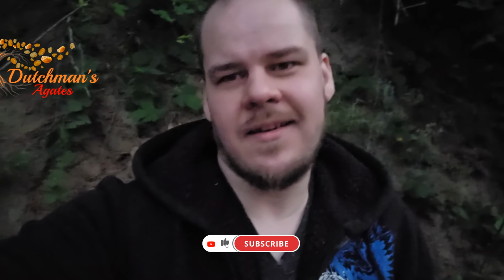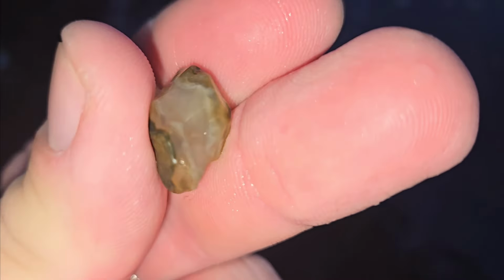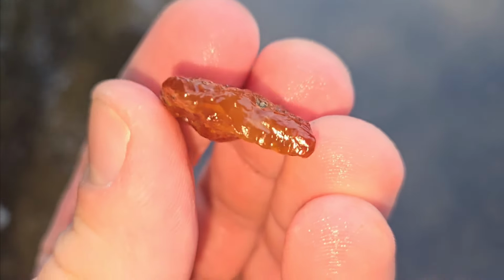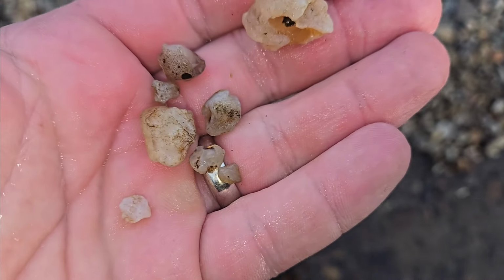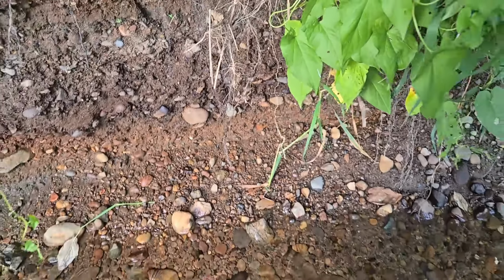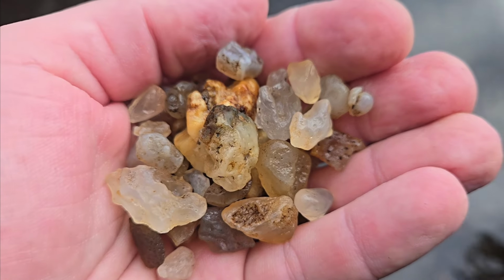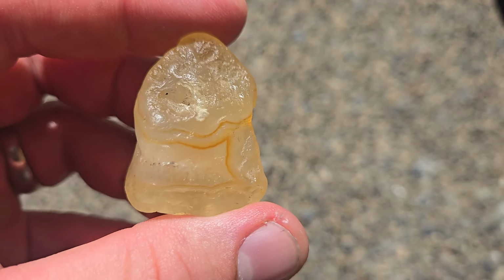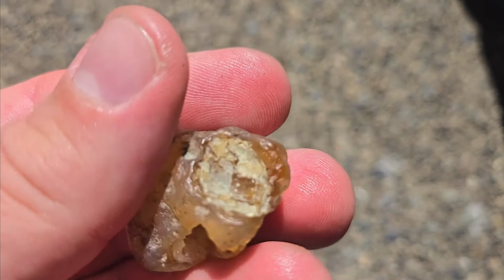Awesome Agates in a PNW River! | Washington River Rockhounding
I got another opportunity to go to the river, since this might be the last for the year I'm going to take it.